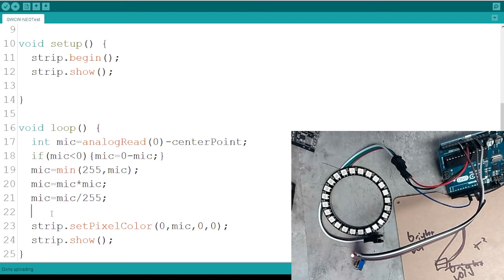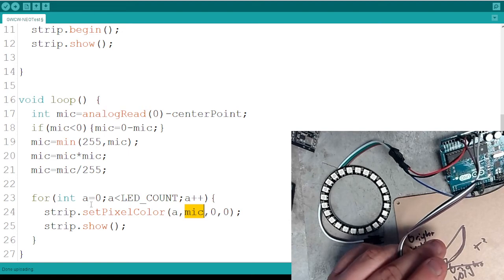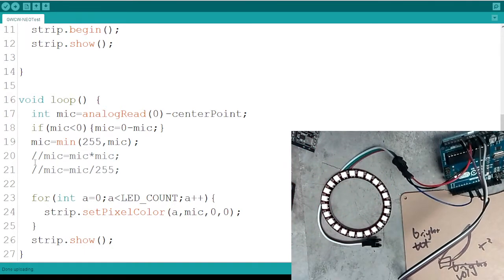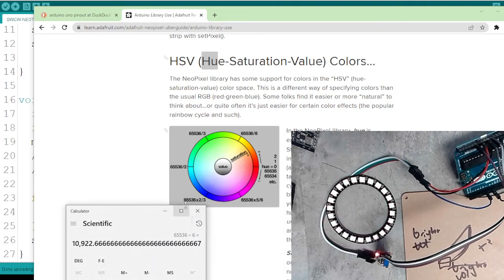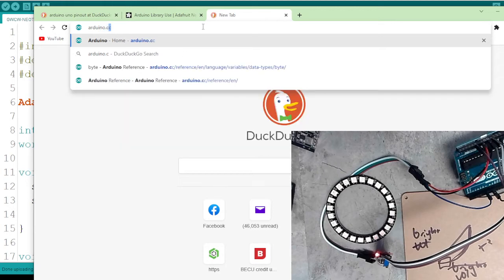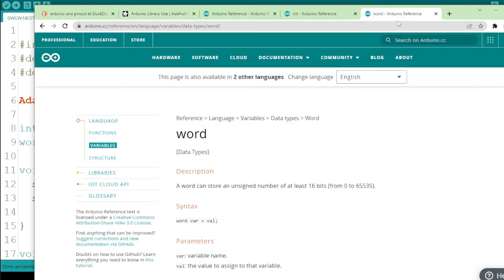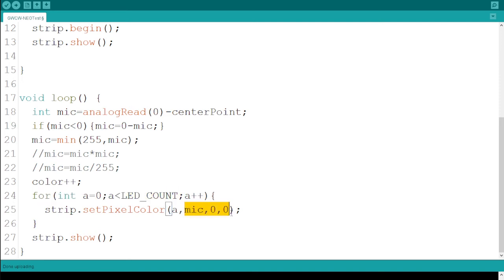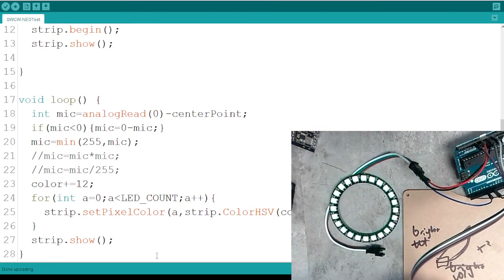Girls Who Code (Wenatchee) - Video 4: Finer tuning